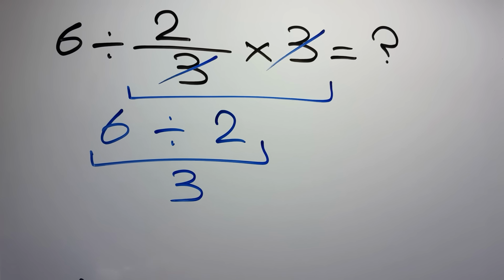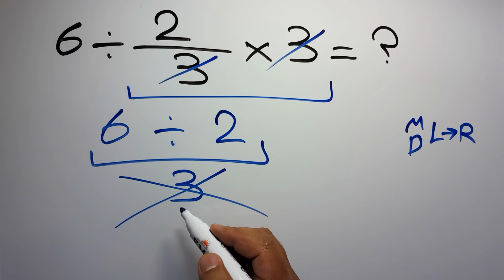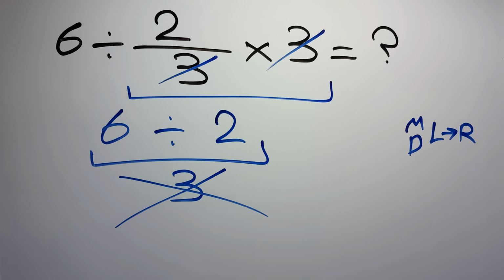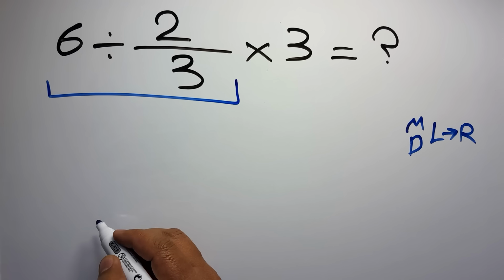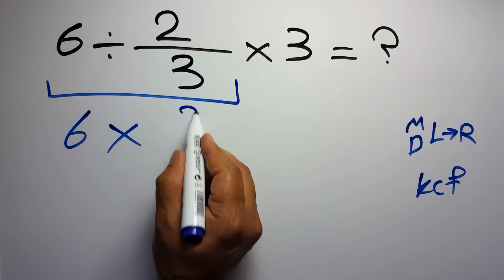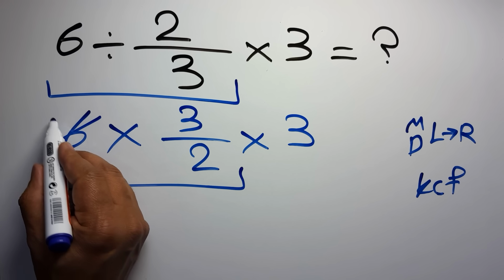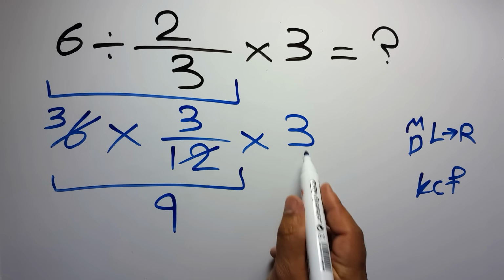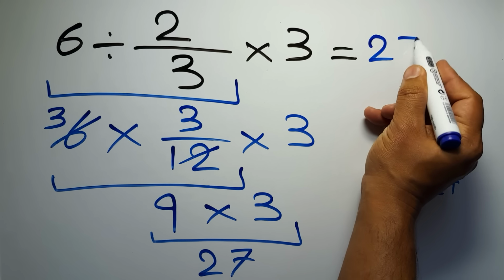Don't Answer Too Fast!